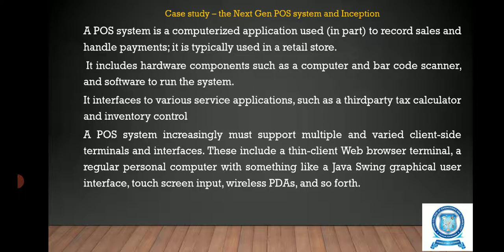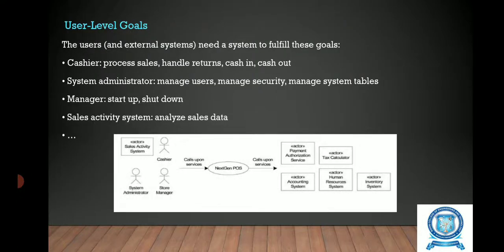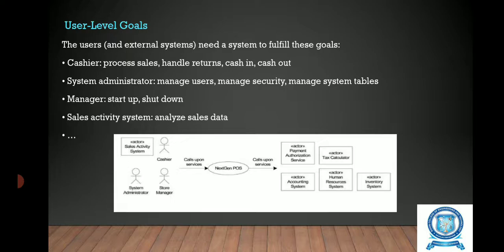Case study -NextGen POS system